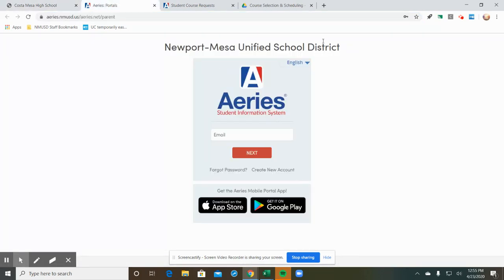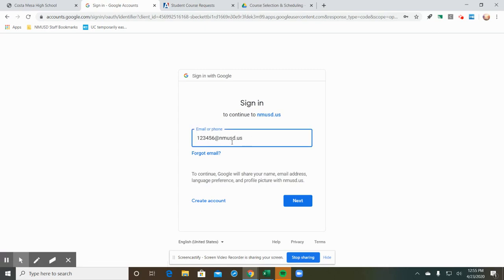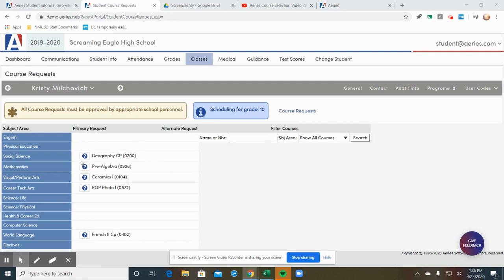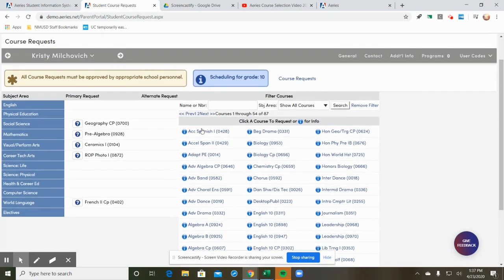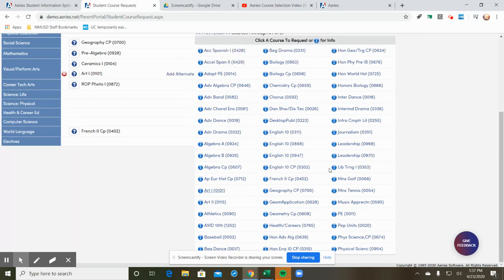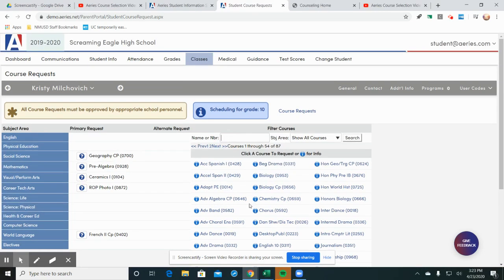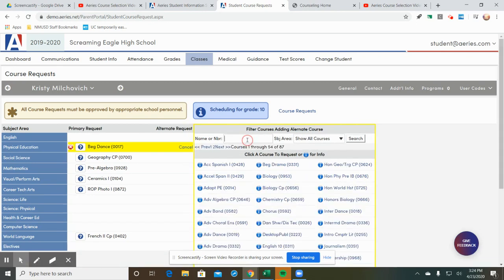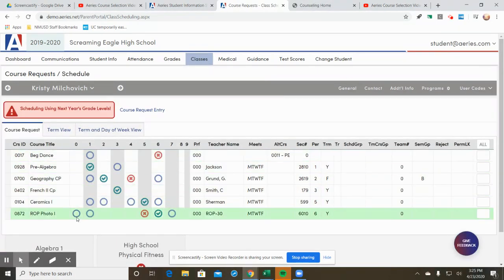Online Course Selection Tutorial Video